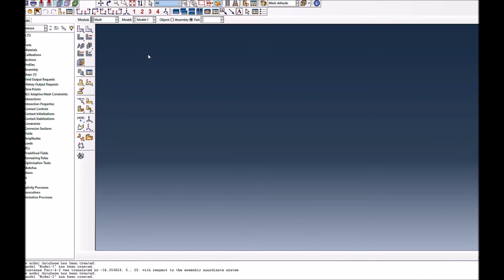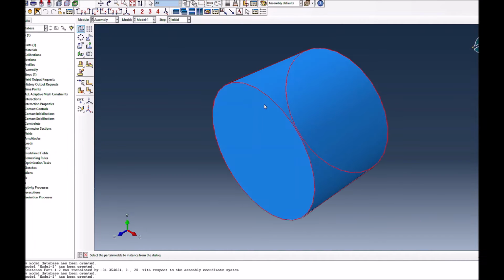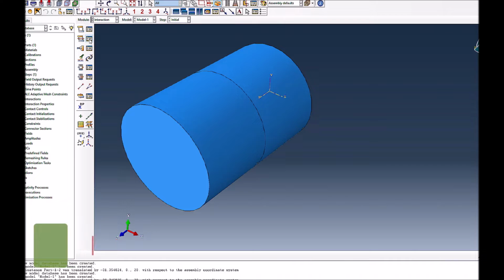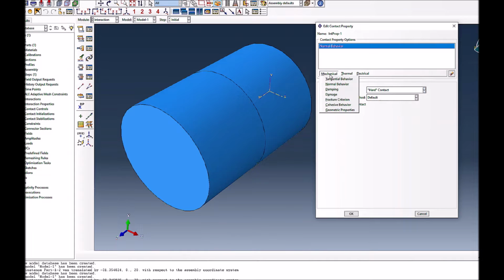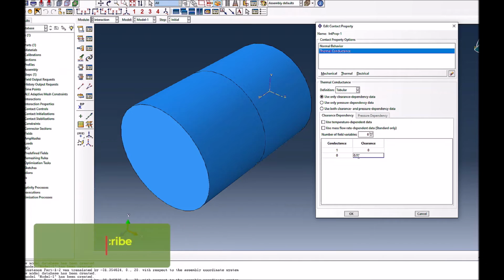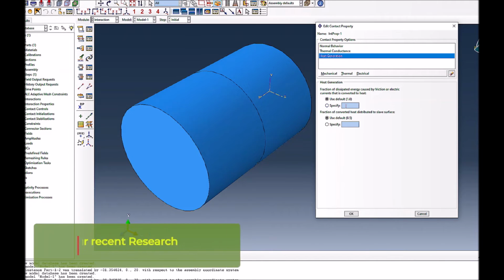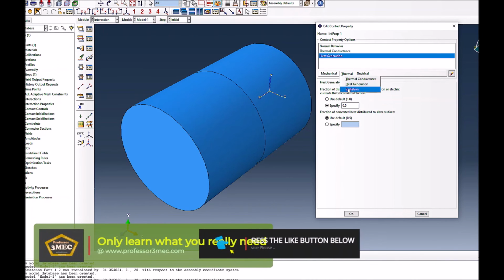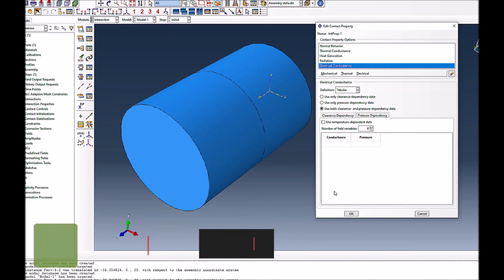Mastering Gap Elements & Interactions in Abaqus CAE: Step-by-Step Tutorial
In this comprehensive tutorial, dive into the world of gap elements and interactions within Abaqus CAE! 🛠️ Learn how to define and fine-tune crucial parameters like gap heat conductance, gap radiation, and gap heat generation. 🌡️🔥 Whether you're working on structural mechanics or thermal analysis, understanding these concepts is essential for accurate simulations. 🔍🔧 Join us as we break down complex concepts into easy-to-follow steps, ensuring that you can confidently harness the power of gap elements in your simulations. Don't miss out on enhancing your simulation skills – watch now and bridge the gap in your knowledge! 🚀🎓